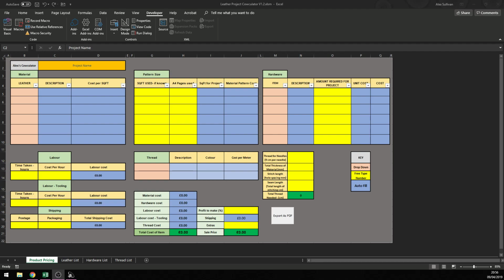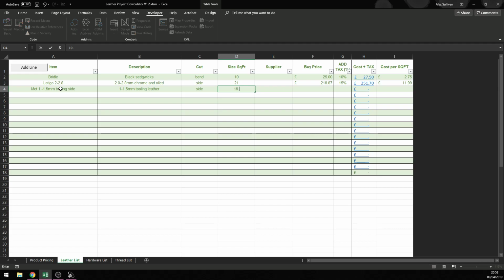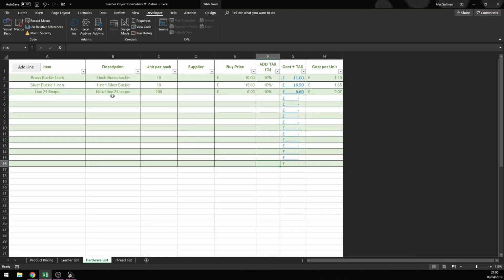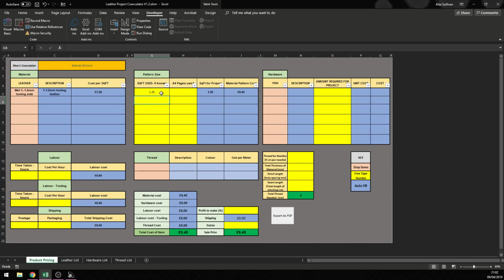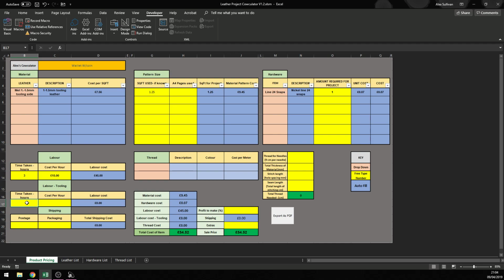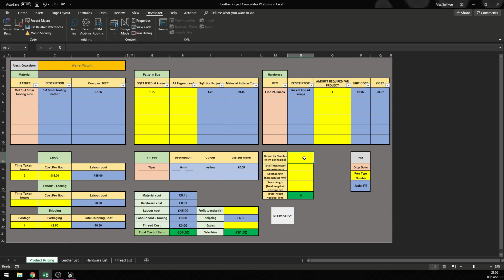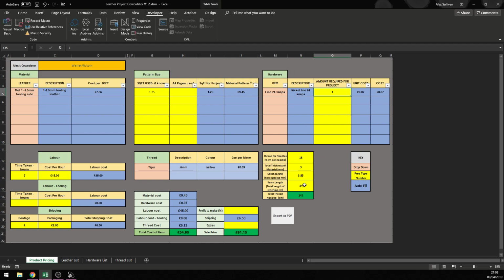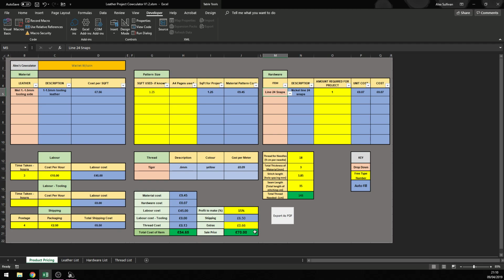Alex's Cowculator talk through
People often ask how to price their finished leather items. I am currently developing a more simplistic way to not only keep track of what items you buy and use, but also how much your project will cost and what you will charge for it.

Will probably work for other crafts too.

please excuse the poor audio quality.

Available here - just sign up for free to the members area.